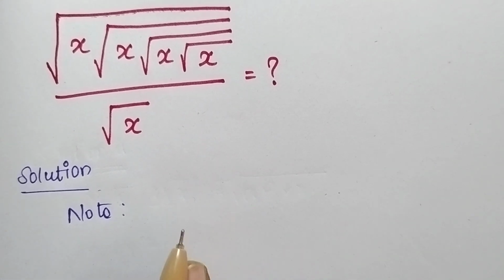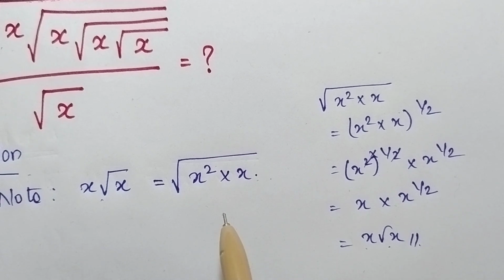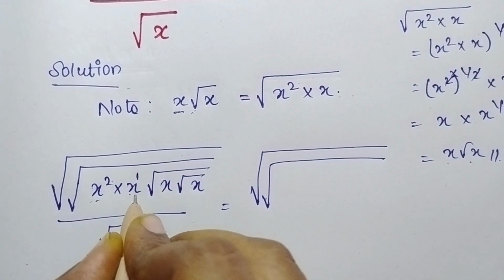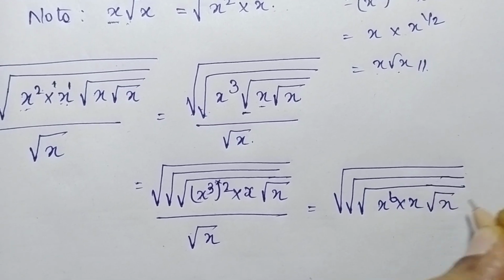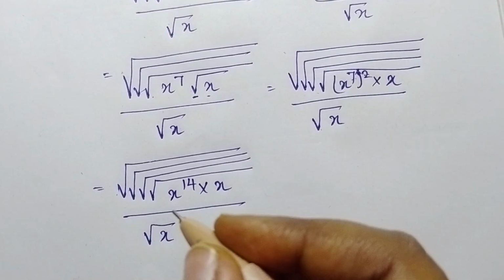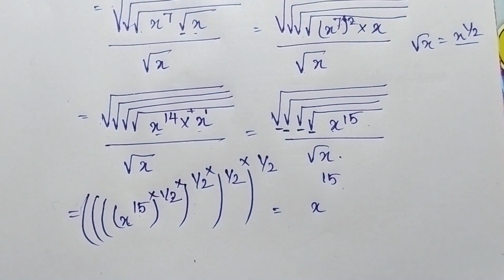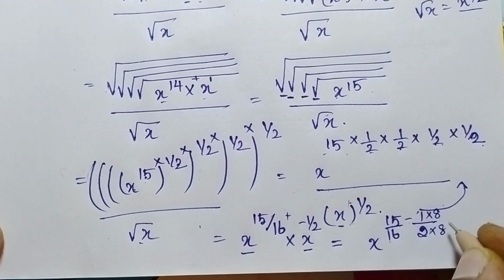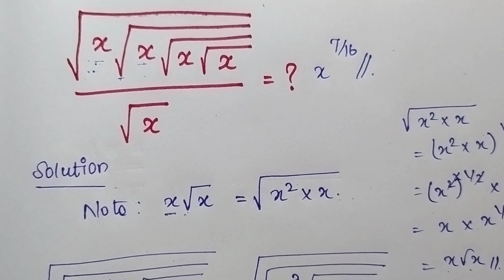Tricky square root problem solved with one trick